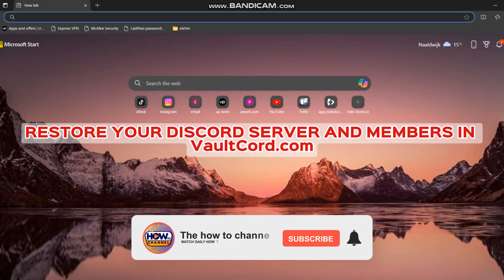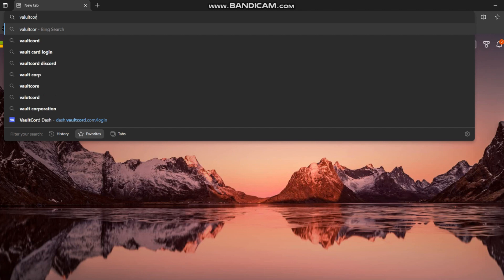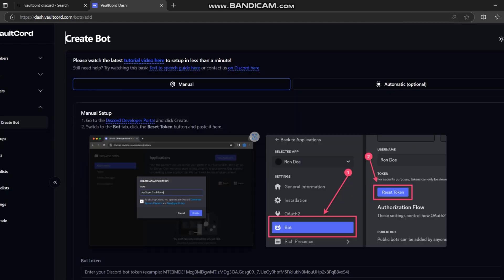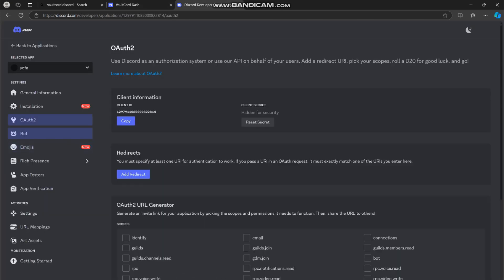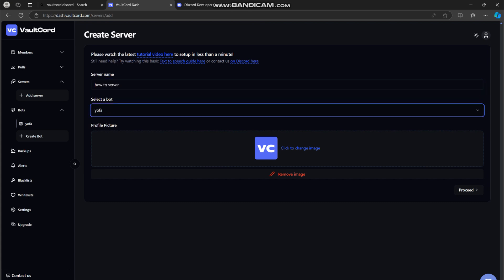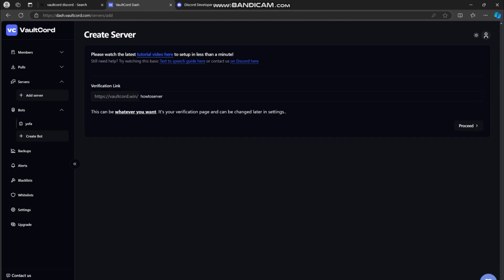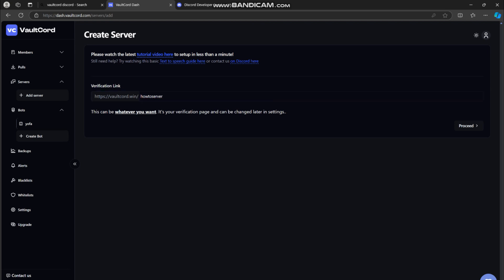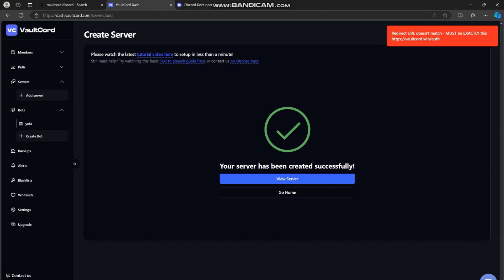How To Restore A Nuked Discord Server | My Discord Server Got Nuked (2024)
How To Reverse Discord Server Nuke and Members

In this video I'll show you how to fix nuked Discord server and restore members.  The method is very simple and clearly described in the video. Follow all of the steps to stop Discord server raids.